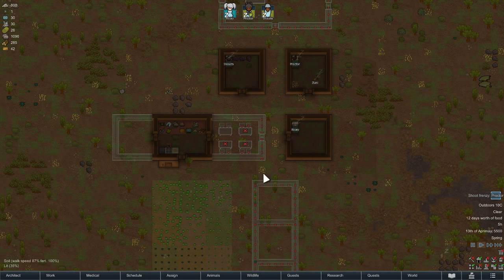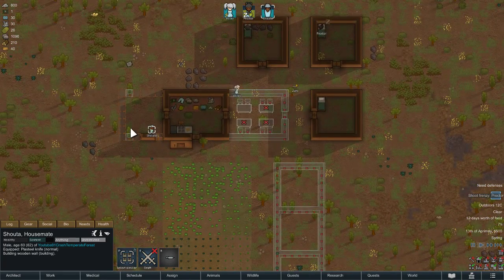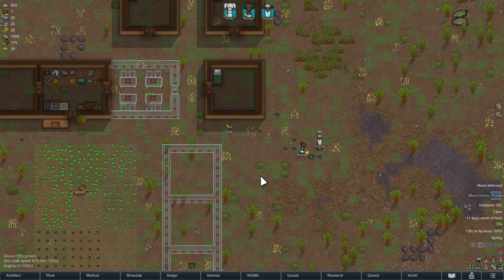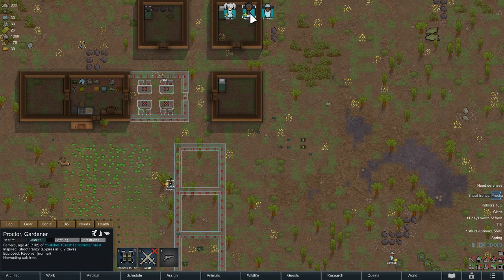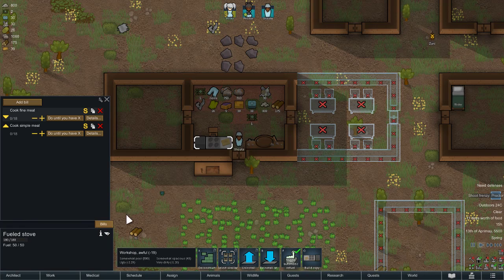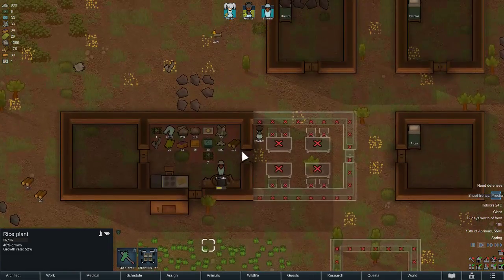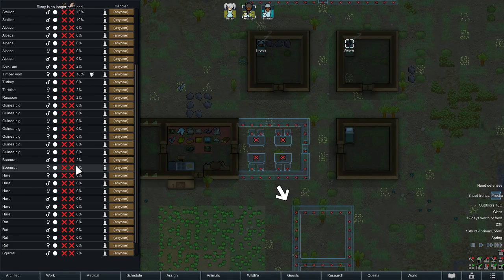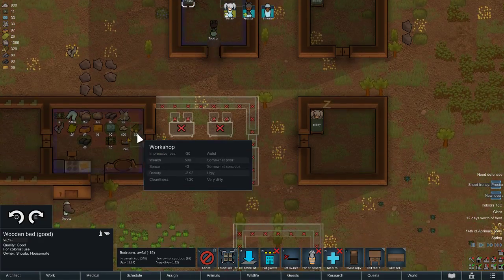Building Workshop Rimworld 1.2 Episode 3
This is going to be a Rimworld 1.2 with Randy Random on Adventure Story difficulty with initial batch of random colonists on a random site! And of course with minimal pausing. I am not a pro at this game but hope to learn to get better. Let's see how well I do and how far I can get! Detailed list of this colony.

Rimworld: 1.2
AI Storyteller: Randy Random
Difficulty: Adventure Story
Scenario: Crashlanded
Biome: Temperate Forest
Growing Period: 30 Days
Mods used in this colony:
Harmony
Hugslib
Shear Those Corpses
Color Coded Mood Bar
Skilled Stonecutting
Hall to Stack
Food Alert Continued
Quarry
Hospitality
Allow Tool
Medical Tab
Animal Tab
More Steel
More Components
Balanced Eclipse and Solar Flare
Stack XXL
Realistic Rooms
Efficient Utilities
Cooler
Auto-cut Blight
Please Haul Perishables
Miniaturisation
Moody
Grass is Still Hay
You've Never Eaten Without a Table
Tiny Table
Just Ignore Me Passing
10x Carrying Capacity Continued
Bo's Milkable Animals

Come watch Ziljin's let's play gameplay video of the game Rimworld by Ludeon Studios. It is a survival colony simulator where you can choose from stranded colonists, tribals or a wealthy explorer and do your best to survive in various biomes. Build your base and grow crops and prepare to defend yourself against Raiders!